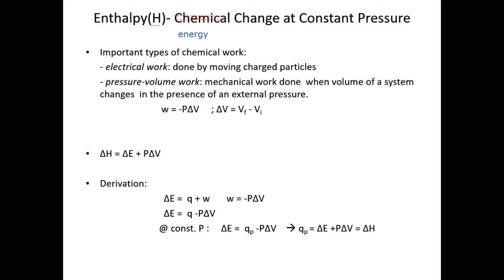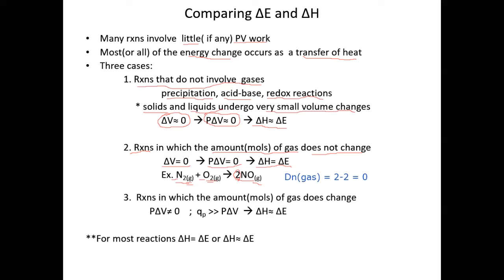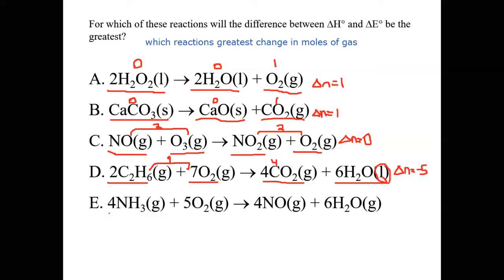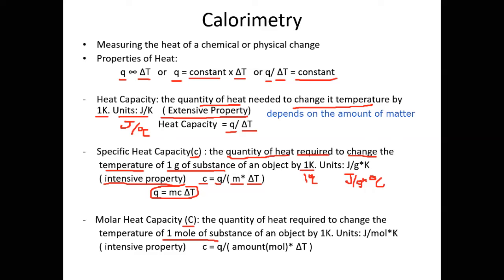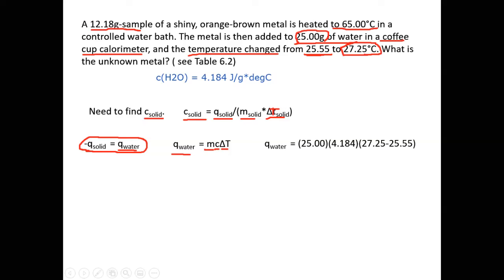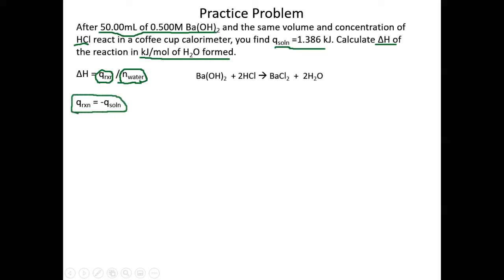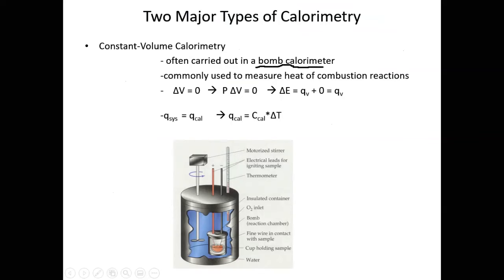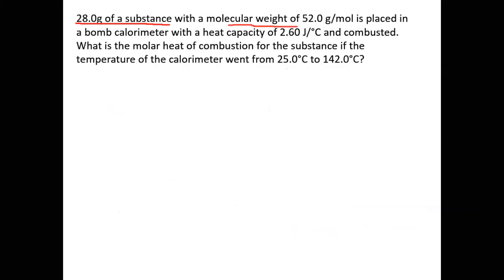Lecture covering the two main types of calorimetry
This lecture covers the two types of calorimetry( coffee cup and bomb calorimetry) with examples.